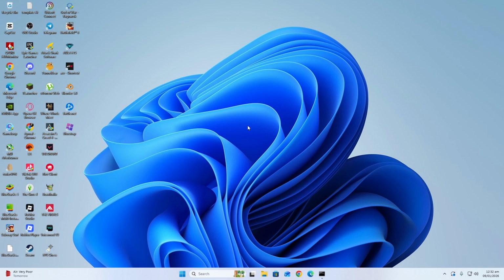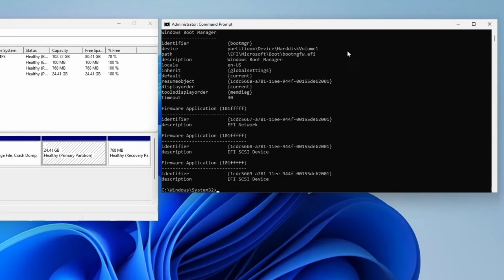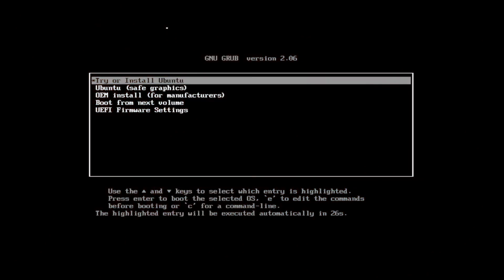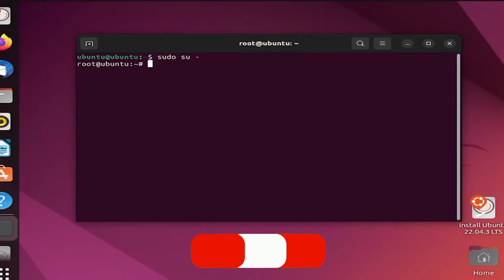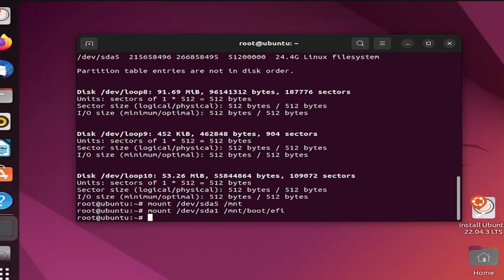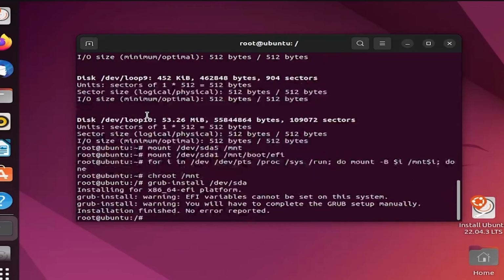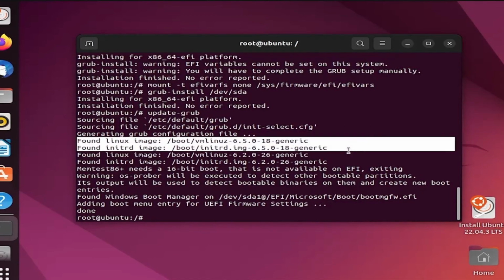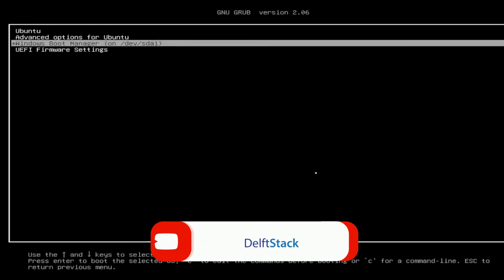How to Fix GRUB Boot Loader in Windows 11 (Dual Boot Windows & Linux)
Struggling with dual-booting Windows 11 and Linux? 🚀
If GRUB is not loading correctly or your Linux option is missing from the boot menu, this step-by-step tutorial will help you fix the GRUB boot loader safely and correctly.

In this video, you'll learn how to inspect disk partitions in Windows, repair EFI boot entries, boot from a Linux live USB, and reinstall GRUB so it properly detects both Windows 11 and Linux — no guesswork, just clear and practical steps.

✅ How to check disk partitions in Windows 11
✅ How to view EFI boot entries using Command Prompt
✅ How to boot into a Linux live USB environment
✅ How to mount EFI and Linux root partitions correctly
✅ How to use chroot to safely install GRUB
✅ How to update GRUB to detect Windows and Linux
✅ How to test and confirm your dual-boot setup

⏳ Timestamps
⏱ 00:00 – Introduction
⏱ 00:09 – Checking disk partitions in Windows 11
⏱ 00:19 – Viewing EFI boot entries using Command Prompt
⏱ 00:35 – Booting from Linux installation USB
⏱ 00:42 – Opening terminal and switching to root
⏱ 00:52 – Identifying partitions with fdisk -l
⏱ 01:01 – Mounting EFI and Linux root partitions
⏱ 01:07 – Mounting system directories
⏱ 01:13 – Entering chroot environment
⏱ 01:20 – Installing GRUB on the main drive
⏱ 01:31 – Updating GRUB to detect all operating systems
⏱ 01:43 – Exiting chroot and rebooting
⏱ 01:46 – Testing GRUB boot menu

📌 Summary
Fixing the GRUB boot loader is essential for a stable dual-boot setup. This tutorial walks you through checking EFI entries, mounting the correct partitions, reinstalling GRUB, and updating it to restore access to both Windows 11 and Linux without reinstalling your operating systems.